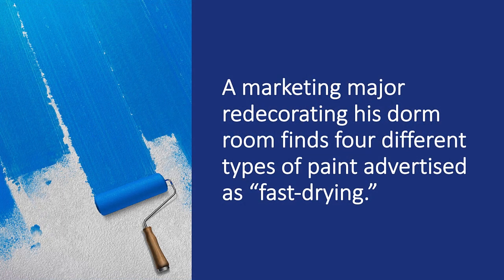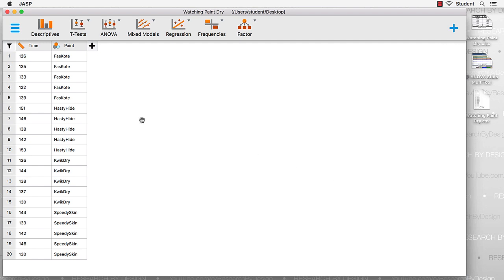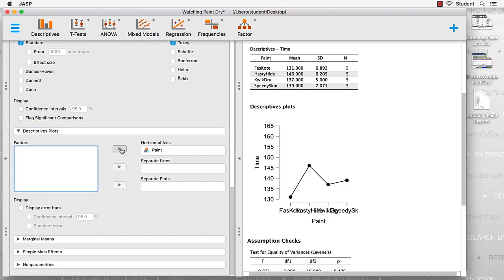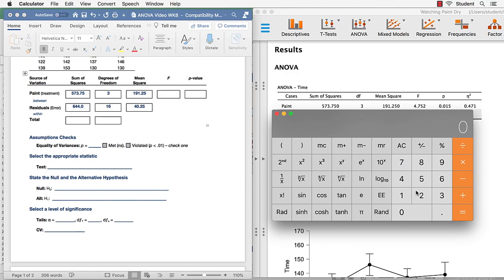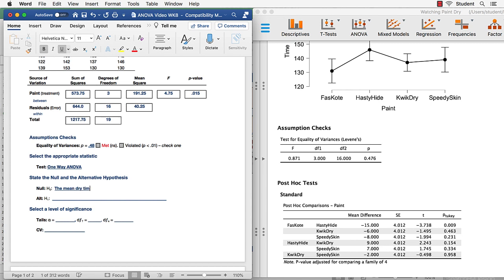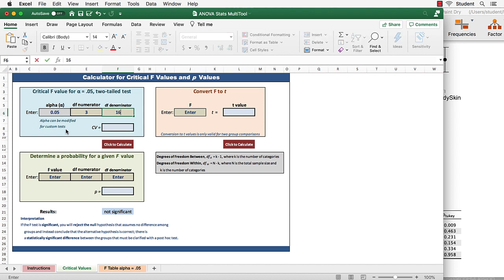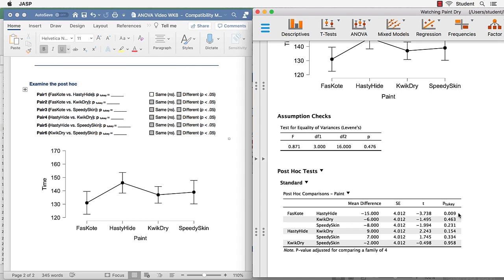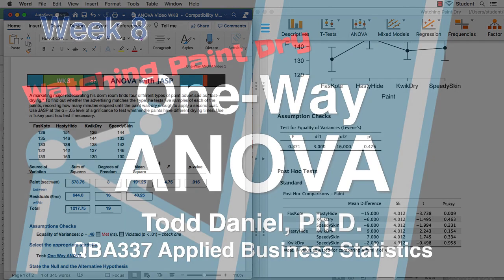How to do a One-Way ANOVA in JASP with Excel dataset – QBA Business Statistics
Add color to your statistics with a one-way ANOVA about watching paint dry. We will clean and structure the data in Excel, export to a CSV, import to JASP, do the ANOVA, and interpret the results. These techniques illustrate all the potential challenges you might encounter as you work on data for the weekly quiz and the unit test.

Link to a Google Drive folder with any files that I use in the videos including the F-Table Excel spreadsheet. As I add new files, they will appear here, as well.